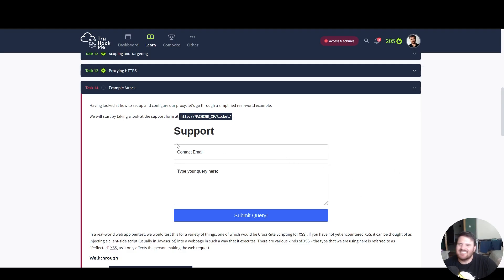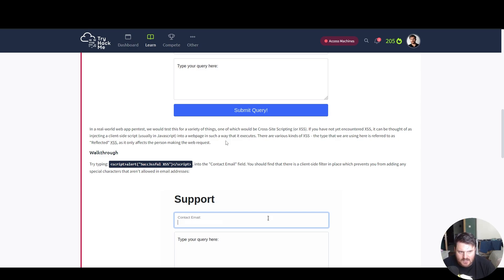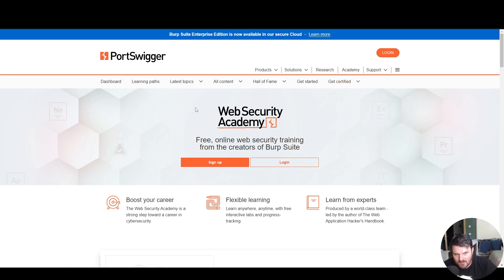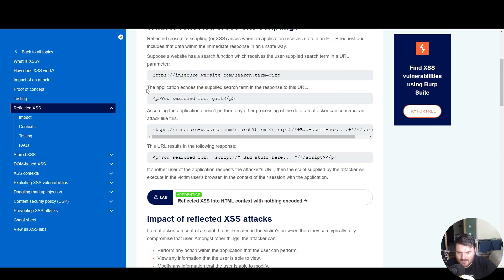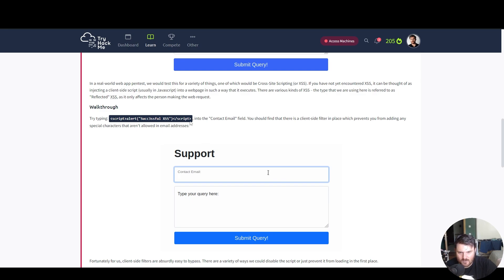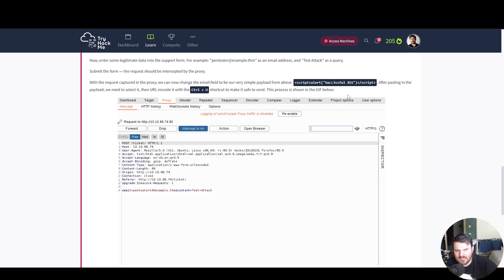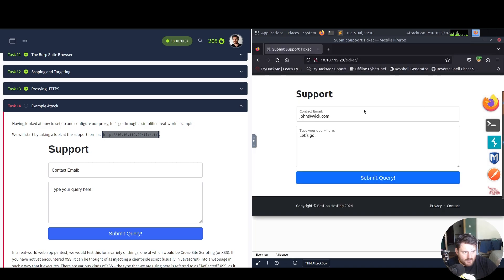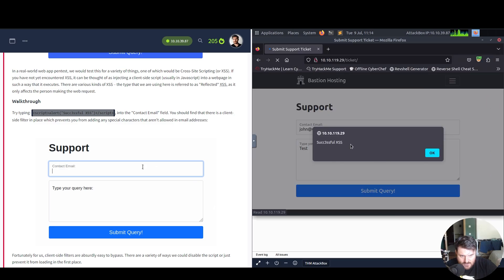Example Attack | THM Series: Web Hacking Fundamentals #14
1. Complete Beginner Introduction
2. Linux Fundamentals
3. Network Exploitation Basics
4. Web Hacking Fundamentals
5. Cryptography
6. Windows Exploitation Basics
7. Shells and Privilege Escalation
8. Basic Computer Exploitation

Timestamps
00:00 Room Theory